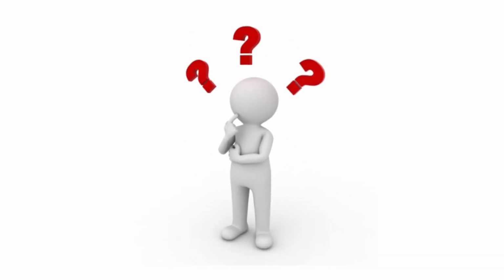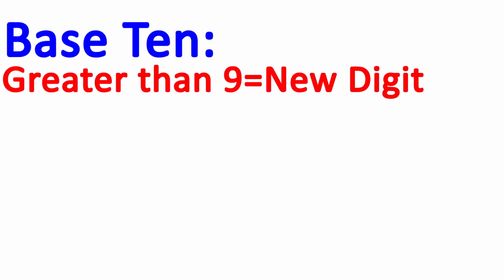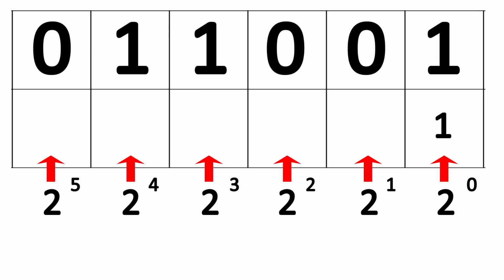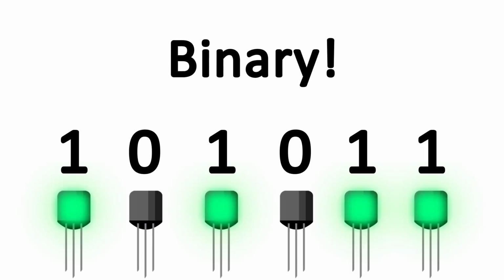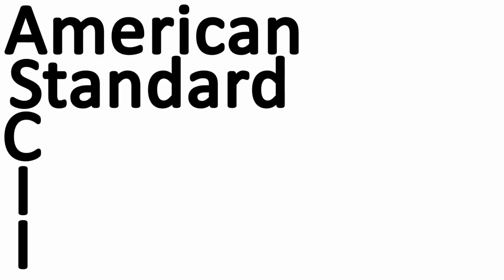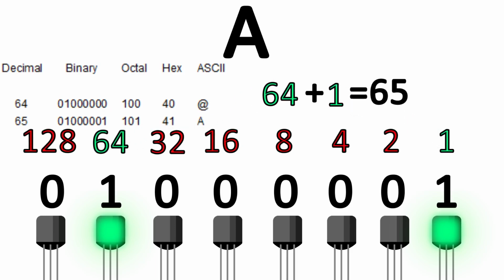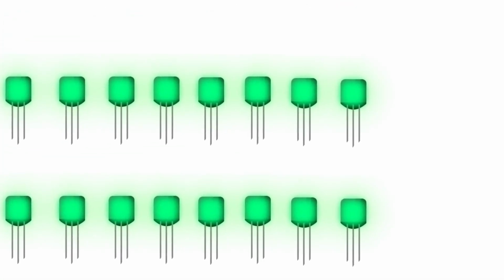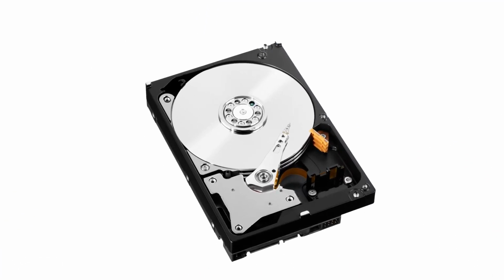How Computer Works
🔍 Welcome to TN TRICKS! 🔍
Looking to enhance your ICT skills and knowledge? You've come to the right place! Our channel provides educational content on ICT solutions, tricks, and tips to help you confidently navigate the digital world.
💡 Whether you're a beginner looking to grasp the basics or an experienced user seeking advanced techniques, our videos cover a wide range of topics, including:
🖥️ ICT Solutions: Explore in-depth tutorials and guides on software, hardware, networking, and more.
🎩 ICT Tricks: Unlock hidden features, shortcuts, and time-saving hacks to streamline your workflow.
🌐 Digital Security: Learn essential cybersecurity practices to safeguard your data and privacy online.
🔧 Troubleshooting: Resolve common ICT issues with step-by-step troubleshooting techniques and guides.
📚 Educational Insights: Stay updated with the latest trends, technologies, and innovations in the ever-evolving field of ICT.
👨‍🏫 Our goal is to empower learners of all levels to harness the full potential of Information and Communication Technology for personal and professional growth. So, whether you're a student, an IT enthusiast, or a curious learner, join us on this journey to master the digital realm together!
Let's dive into the world of ICT and unlock endless possibilities together! 💻✨